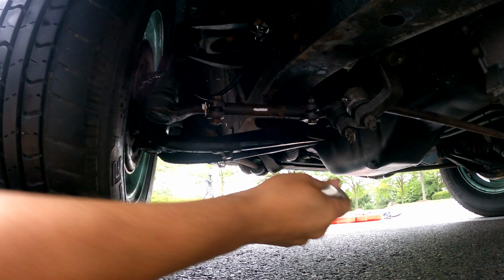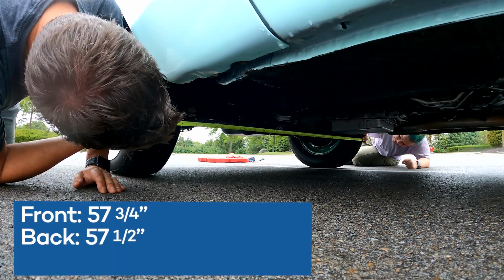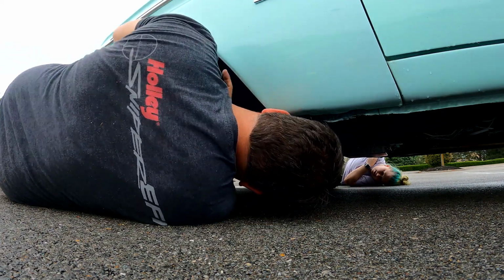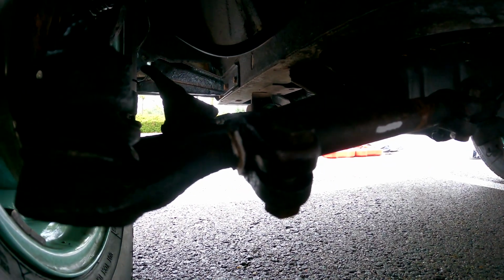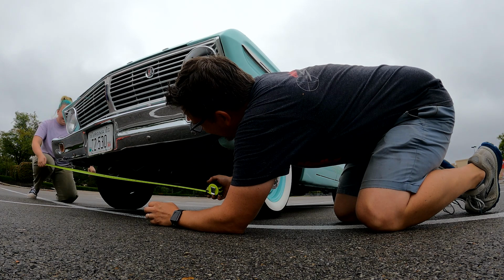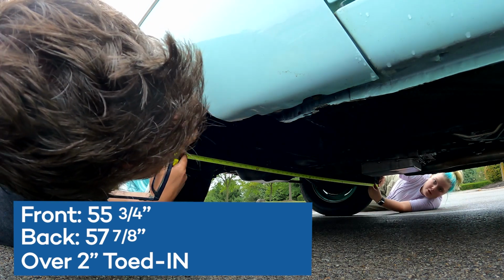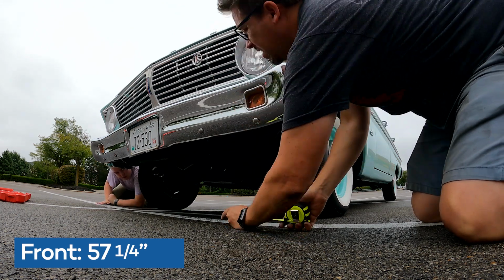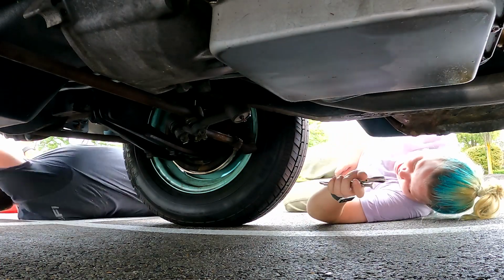Emergency Alignment 400 Miles from Home! 😬 TOE-IN / TOE-OUT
Dad and I drove 400 miles to a show in Columbus, Ohio and then realized we were destroying my new whitewall tires with a bad alignment! It looked like we were toed-out too much, but with no one to help us on a Sunday morning, we had to do the parking lot alignment by ourselves before we could drive home that day!

Special thanks to:
John Howard, Jerry Kratz, and all of our followers and commenters on Facebook for helping us get our alignment done so far from home!

Remember, I am a 17 year old girl funding this project by myself, so a huge thank you to those who financially support me:

EXECUTIVE PRODUCER:
Drew Carter

SUPPORTERS:
The Reitzer Family
Chris Davis
Laura Berry
Gabe Gross
Tom Eckstrand
Abby & Kevin Lawson
Joey Perea
Jay Jarman
Brent Baumer

In addition to supporting my build, you can get cool things like monthly livestreams and even an awesome hat. Check it out!

~Follow Ellie~